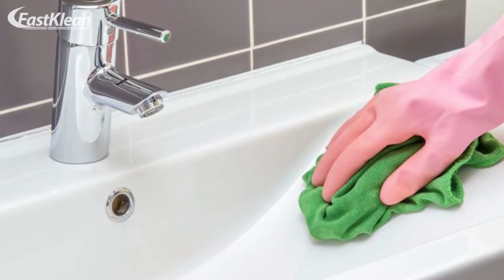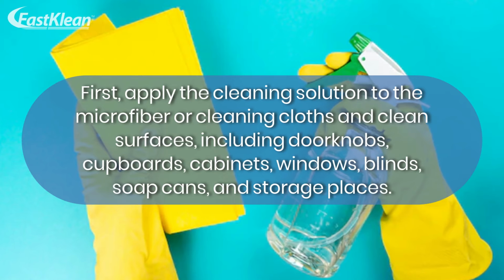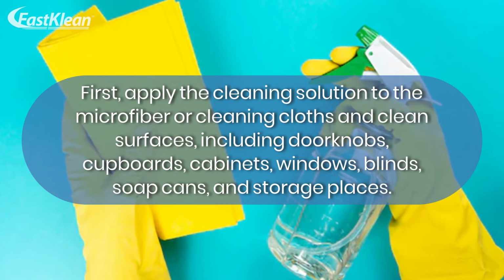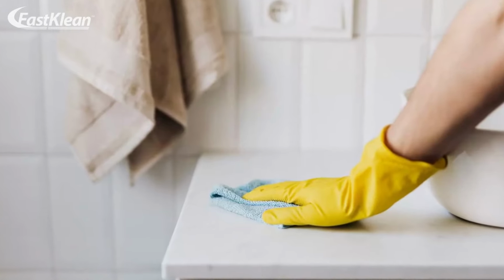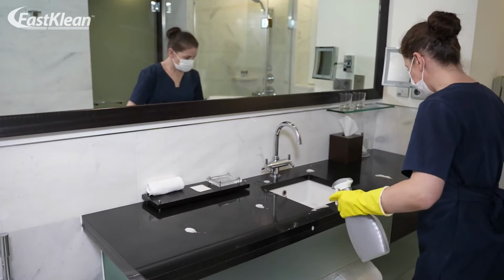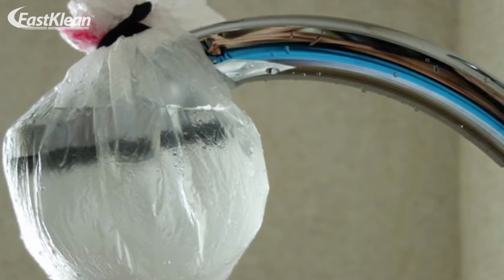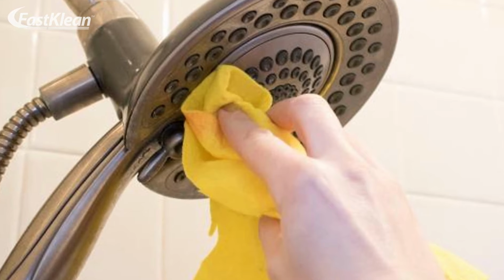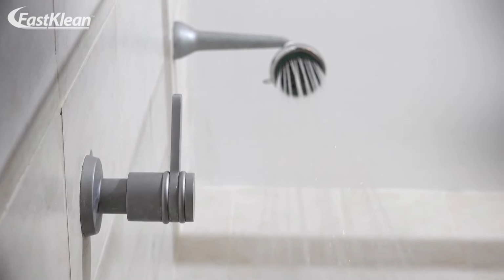Does CLEANING THE BATHROOM Seem A Hectic Task? Then, Try These 9 Steps! | Cleaning Tips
The bathroom is one of the areas in your home that need essential care to help you lead a healthy life. Aside from the bathroom being clean to the sight, we should also consider cleaning it of germs and bacteria that could cause infections. And that is why you should remember that cleaning the bathroom goes beyond superficial cleaning and ensures that germs and bacteria are appropriately dealt with to keep this environment healthy.

If cleaning the bathroom seems like a hectic task, watch this video to learn 9 steps on how to make bathroom cleaning easier.✨

🕒TIMESTAMPS🕒
00:00 - Intro
1:21 - Remove every item from the bathroom
2:07 - Dust and sweep the entire bathroom
2:33 - Sprinkle homemade cleaner around the bathroom
3:01 - Make use of soft cloth or microfiber
3:40 - Scrub the shower and bathtub
4:04 - Replace all items
4:35 - Clean the soft spots and vital areas
5:06 - Scrub your toilet with the cleaning solution
5:37 - Mop the floor of the bathroom

If you enjoyed this video "Does CLEANING THE BATHROOM Seem A Hectic Task? Then, Try These 9 Steps!

If you enjoyed the video "Does CLEANING THE BATHROOM Seem A Hectic Task? Then, Try These 9 Steps!

FASTKLEAN